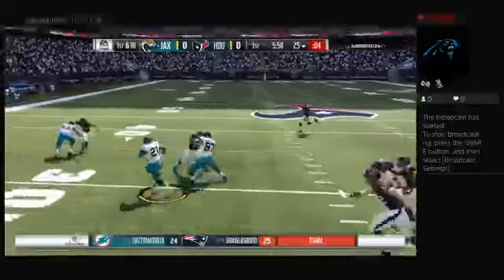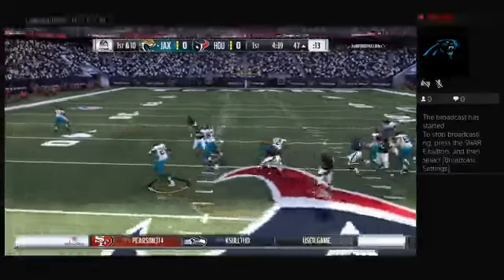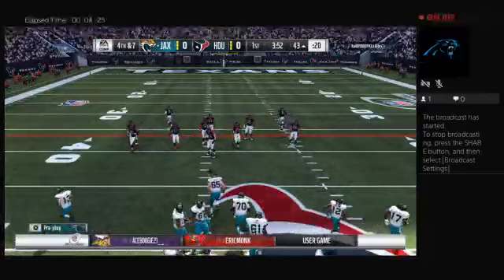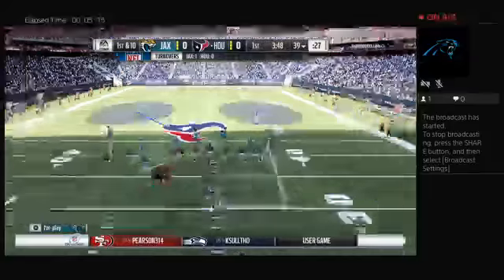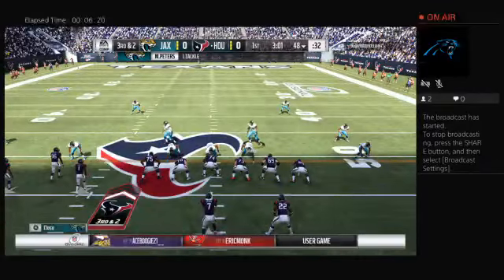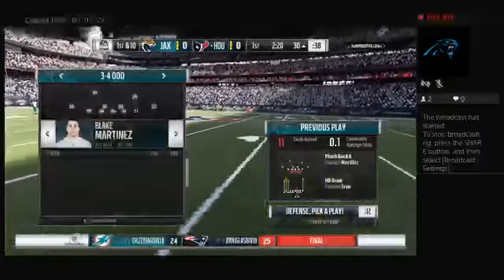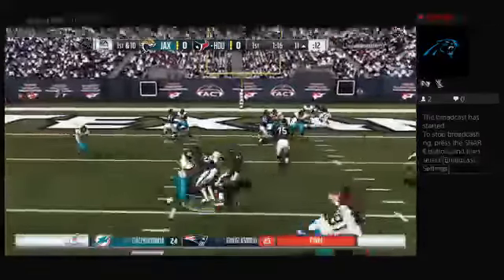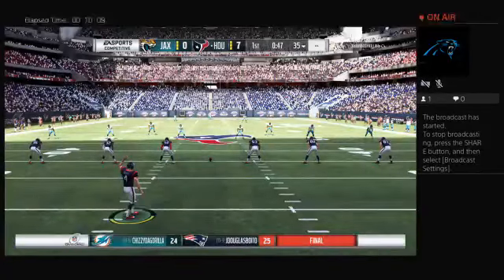BJG4G's Live PS4 Broadcast